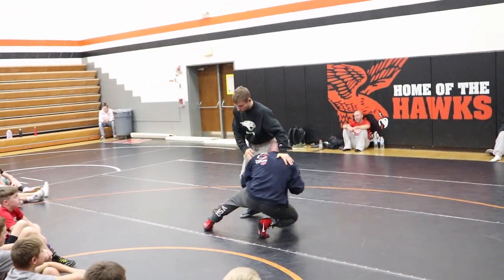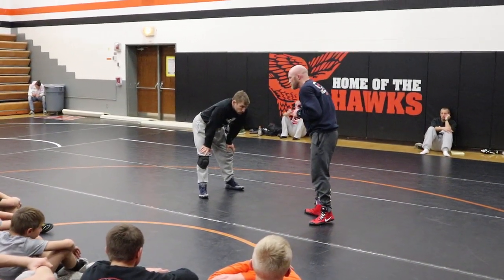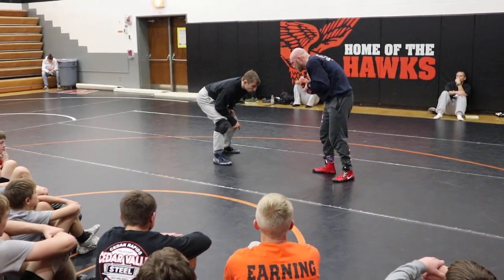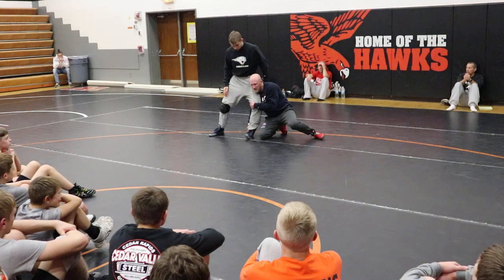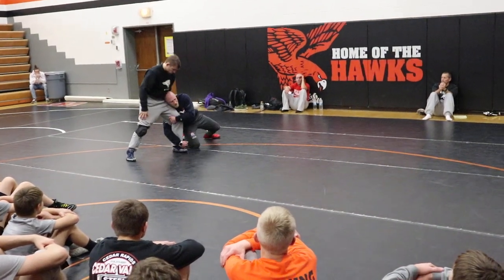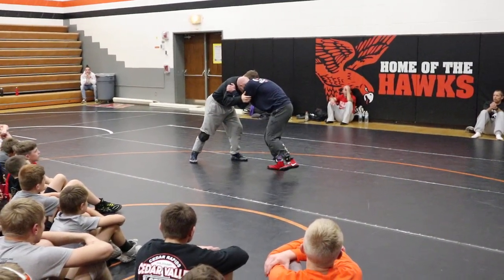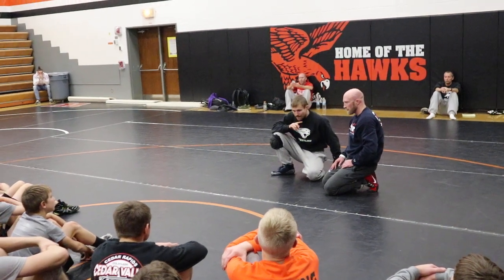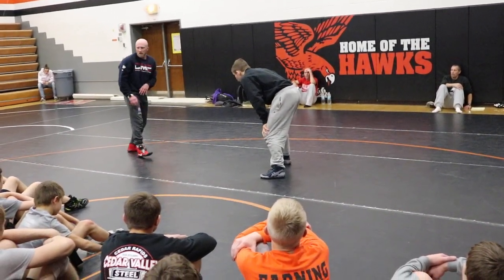Knee pound to close distance for your leg attacks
Using a quick knee pound to close distance on your opponent and reading their reaction in order to read your singlet leg attack.